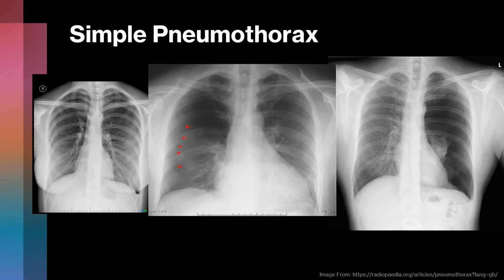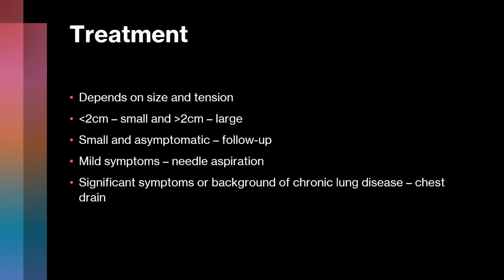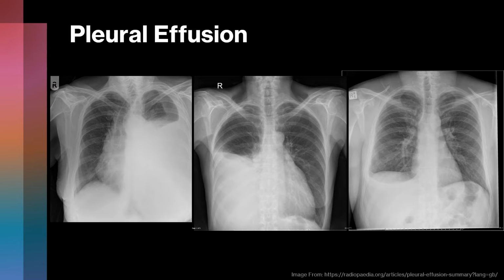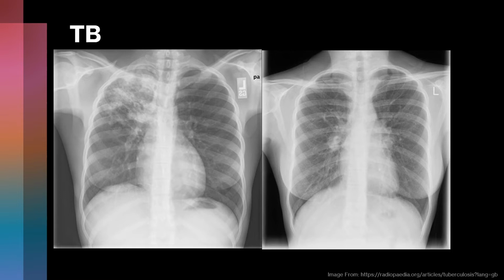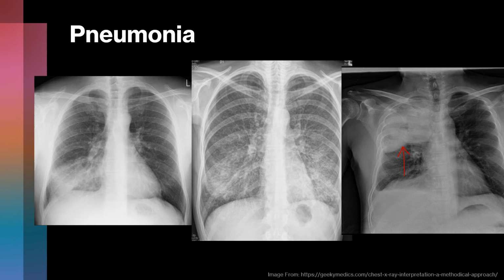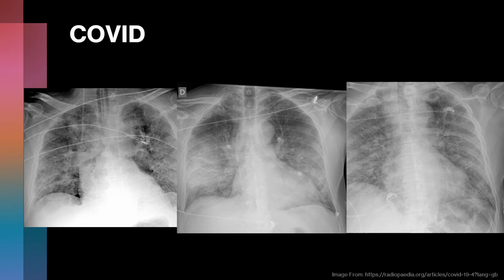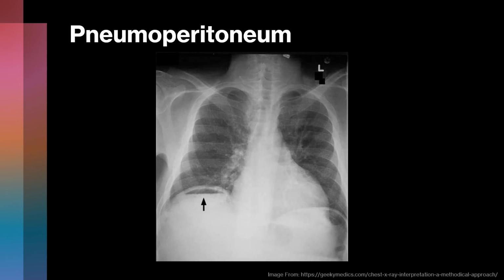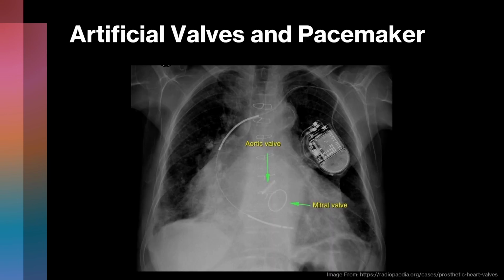Radiology Snapshot Series: Chest Imaging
This Snapshot lecture aims to quickly cover various different common presentations and spot diagnoses on CXR.
If you enjoyed the session please take the time to fill in our feedback form